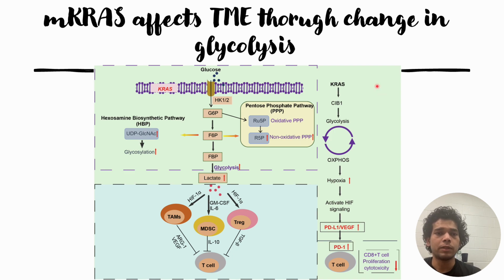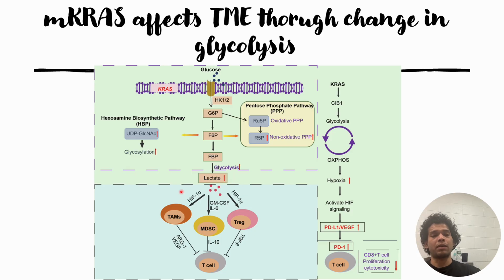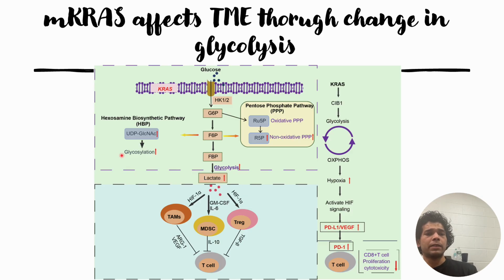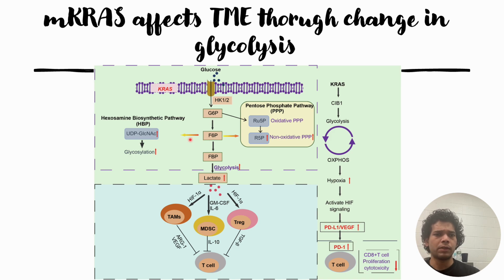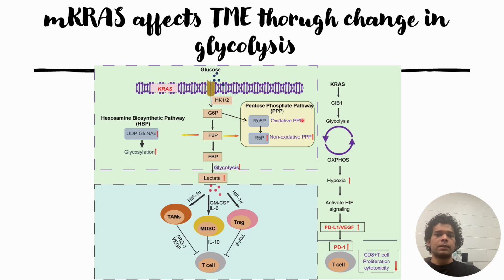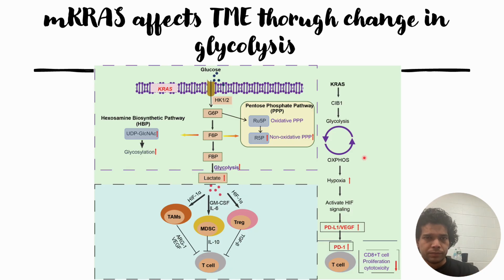mKRAS affects Tumor microenvironment environment (TME) through glycolysis pathway Code: 1122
Gist: mKRAS affects the tumor by regulating glucose metabolism also.  In mKRAS cells, HK1/2 and lactate dehydrogenase (LDHA) are upregulated that leads to high production of lactate in the Tumor microenvironment (TME). These will create hypoxia condition favourable to the tumour associated macrophages (TAMs) and regulatory T cells (Treg) that creates immunosuppressive and pro-tumorigenic environment. Cytokines such as GM-CSF and IL-6 attracts myeloid derived suppressor cells (MDSCs) that helps in inhibition of activated T cells. Moreover, Hypoxia also leads to increased PD-L1/VEGF that interact with PD-1 on the CD8+ T cells results in immune suppression.